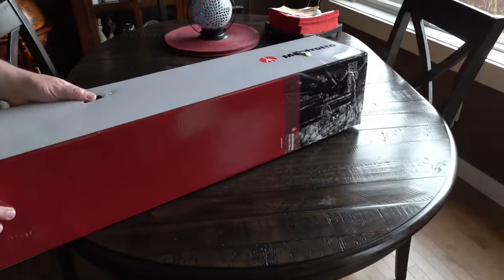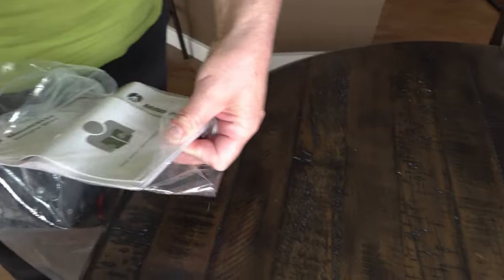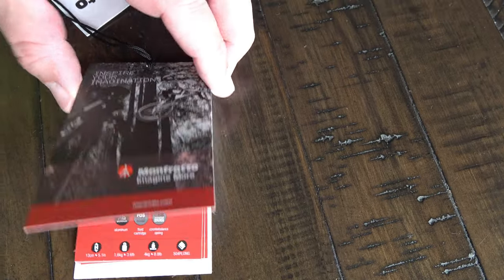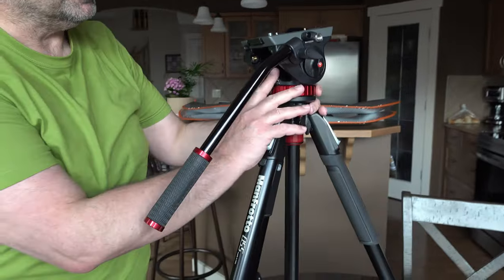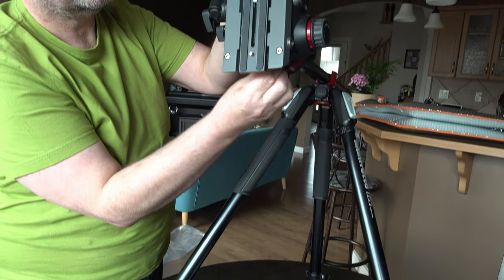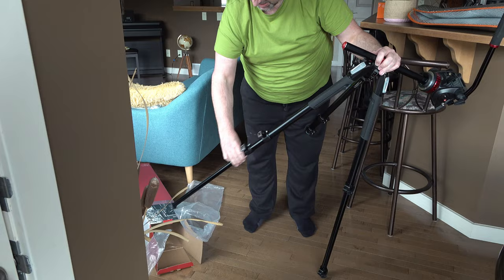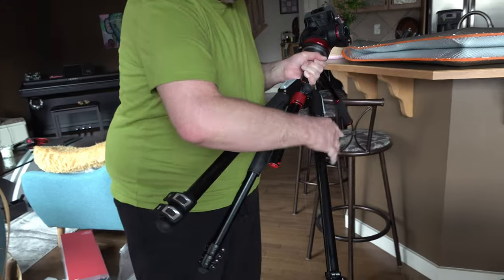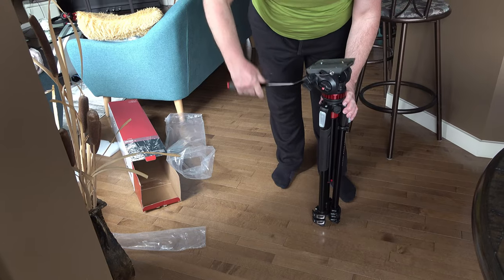Manfrotto MVK502055X Kit with MVH502AH Video Head and MT055XPRO3 Tripod .. box opening and test ..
Manfrotto MVK502055X Kit with MVH502AH Video Head and MT055XPRO3 Tripod
Product Highlights
9 kg (19.84 lbs) Max. Load Capacity (Tripod)
9-170 cm (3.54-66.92") Height Range (Tripod)
2.5 kg (5.51 lbs) Weight (Tripod)
Aluminum Material Construction
4 kg (8.8 lbs) Max. Load Capacity (Head)
1.6 kg (3.5 lbs) Weight (Head)
Aluminum Material Construction
-80° / +90° Tilt Range
1/4-3/8'' Attachment Type
Flip Lock Leg Lock Type
Bubble Level
Price:$619.99
Save:$40
Your Price:$579.99
Specs
Overview
Manfrotto Hybrid Video Kit B
All-In-One Kit Special
Key Features:
Flat Base 502 Fluid Video Head
With a wider platform for HDSLR bodies.
Quick Setup
Thanks to the Quick Power Lock levers on legs.
Dual Easy Links
Both the tripod and head feature Manfrotto's Easy Link 3/8" connection system, which allow for accessories and monitors to be attached.
MT055XPRO3 Aluminum 3 Section Tripod
The 055 redefines the 3-section aluminium tripod.
Thanks to its size and shape, and to the materials used, the new 055 delivers an unprecedented level of stiffness.
The key feature of the 055XPRO3 is its 90° centre column mechanism, which allows the column to be extended vertically as normal, or horizontally to open up a wide range of framing and shooting possibilities; this makes the 055XPRO3 an extremely versatile tripod, suitable for a wide range of photography and video applications. The horizontal column mechanism is housed within the tripod's top casting for compactness, but it is easily and quickly extended whenever you need it. Switching between vertical and horizontal column orientation requires no disassembly, and can even be done with a camera attached.
The legs of the 055XPRO3 tripod are also fast to extend and adjust, thanks to the Quick Power Lock levers that block and unblock each leg section. The special design of the QPL levers allows a more single-handed opening of all leg sections in one action. QPL’s lever design also offers more powerful locking of each section, meaning the tripod is more stable and rigid than with traditional lever designs. Intuitive and ergonomic leg angle selectors allow each leg to be independently and solidly set to any of the preset angles, again allowing considerable positioning freedom.
A bubble level is built in to the top of the centre column for precise framing. The bubble level rotates freely around the centre column, so it can be positioned wherever it's easiest for you to see it while adjusting the tripod, and without it either being obscured by the mounted head and camera, or getting in the way of head or camera controls.
The top casting of the 055XPRO3 has an Easy Link connector for supporting a photo or video accessory (such as an LED light, flash, reflector, or other piece of equipment) on an extending arm or bracket, and making the tripod into a practical mobile studio.
The 055XPRO3 is made in Italy by Manfrotto
MVH502AH Pro Video Head
With a flat base (3/8"-16 connection)
An affordable yet remarkably full-featured professional head that represents an advance over the popular 501HDV, with sturdier construction. It features Manfrotto's patented bridging technology (inherited from the 509HD and 504HD heads). The 502HD is designed for executing cinematic moves with compact camcorders and DSLR video cameras.
The head supports up to 8.8 lb, and its spring-loaded counter balance is set for that weight. The balance plate's 3.27" range allows you to correct for uneven payloads that might be due to matte boxes or exotic DSLR rig configurations.
The bridging technology ensures that the pan friction control is intuitive and easy to set, but also protected against knocks. There are independent locks for pan and tilt, and drag for both is selectable in a continuous range from zero to the max level. This allows you to operate the head in a confident, smooth manner using the included pan bar.
Video Head Features:
Supports 8.8 lb
Bridging Technology
Spring-Loaded Counter Balance
Continuously Adjustable Pan/Tilt Drag
Pan Bar & Sliding Plate Included
What's Included
MT055XPRO3 Tripod
MVH502HD Pro Video Head with Flat Base
504PLONG Long Quick-Release Mounting Plate
Pan Bar.